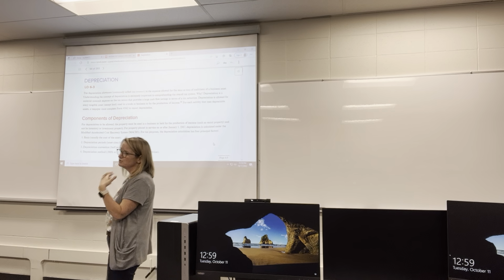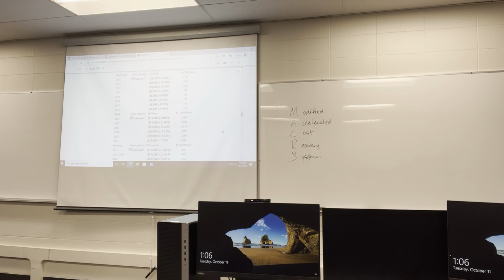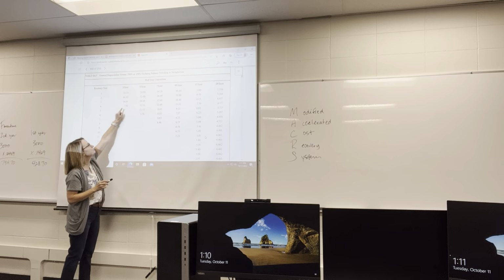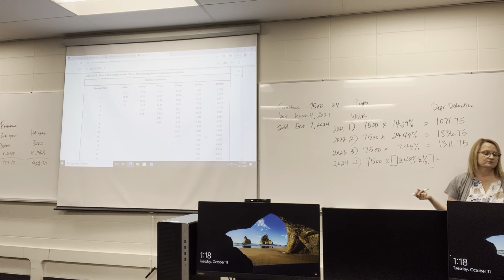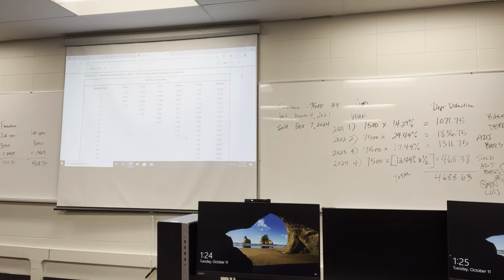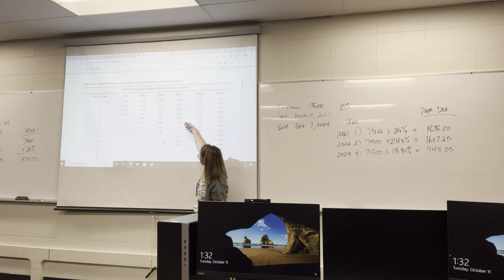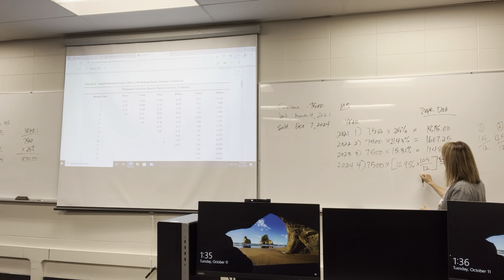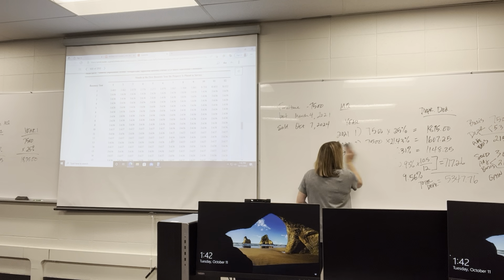Income Tax Accounting: Chapter 6, Depreciation, part 2